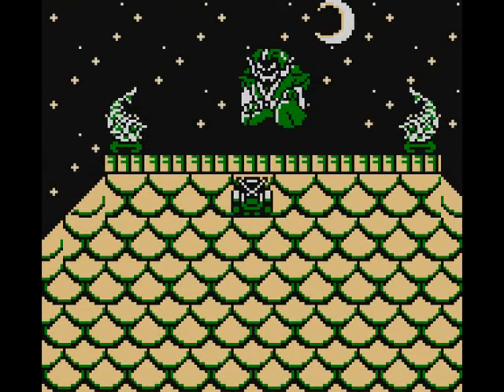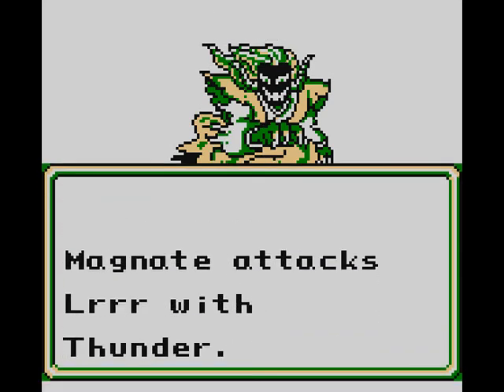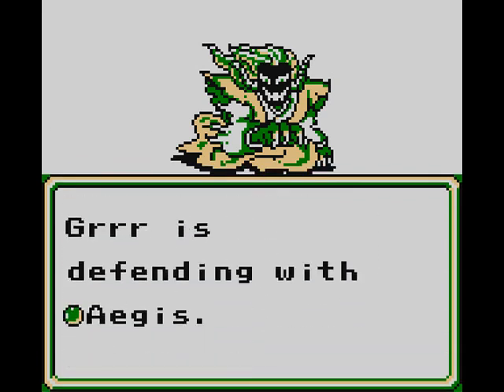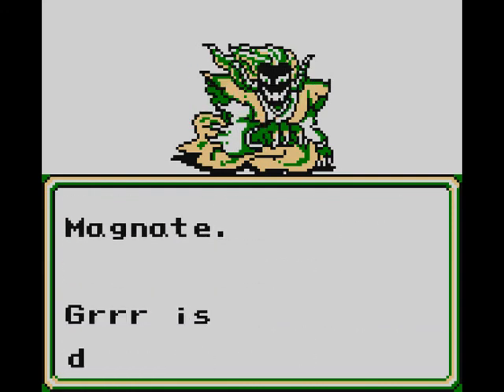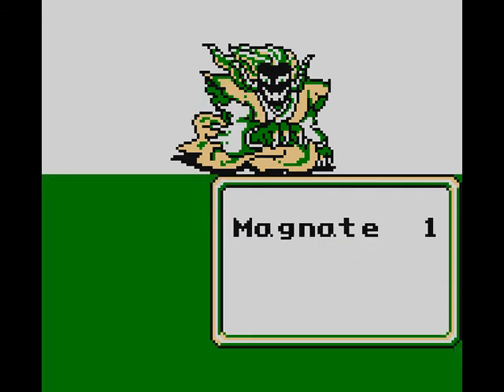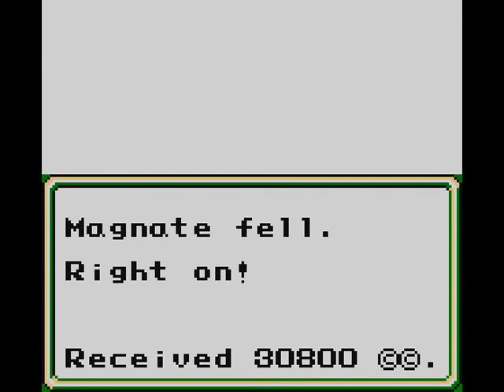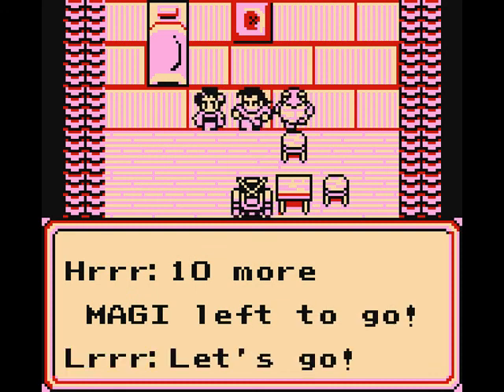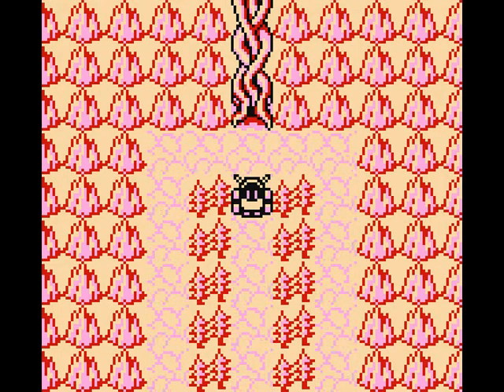Let's Play - neoFFL2 RMMM - 24 - Nasty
Both a nasty boss and dungeon.